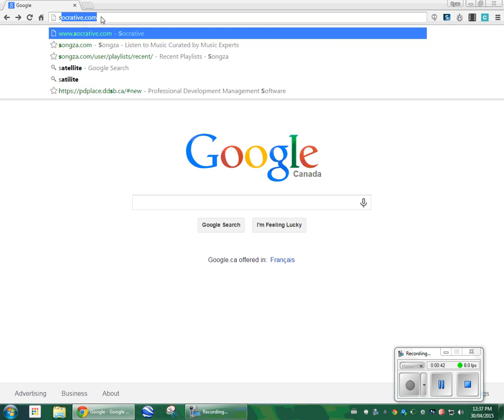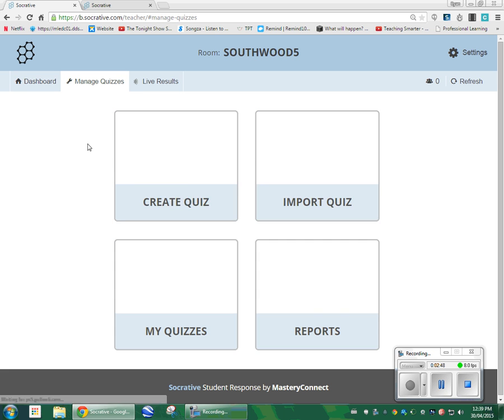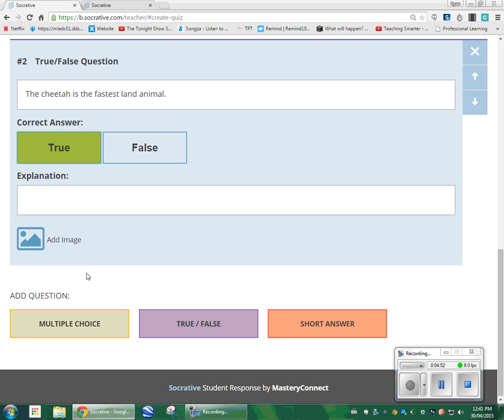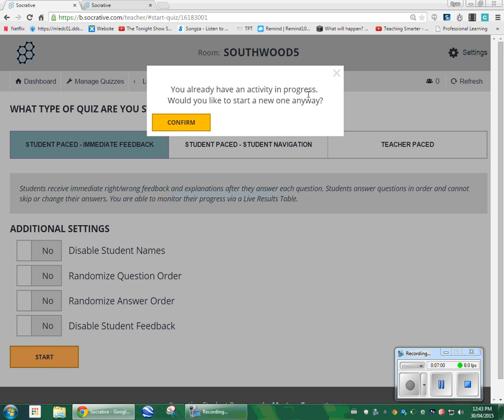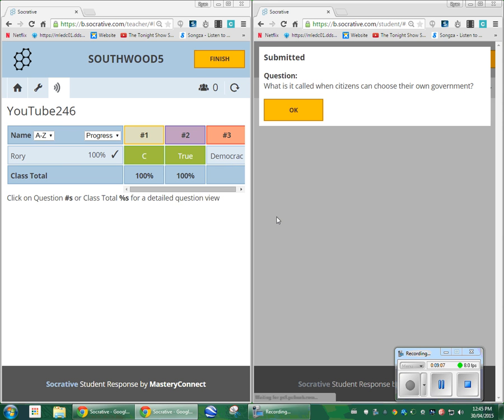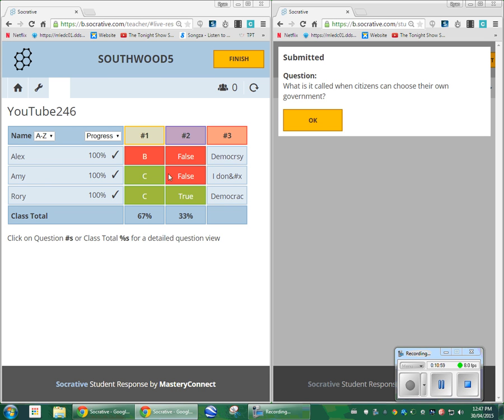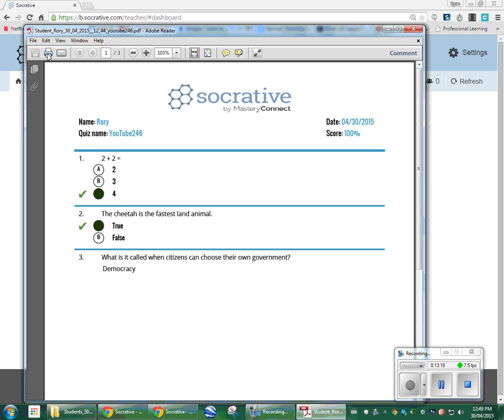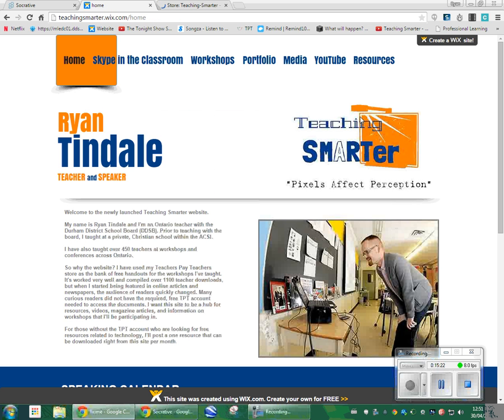How to Use Socrative in the Classroom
Created by Ryan Tindale this is a video on how to use Socrative in your classroom. I start the video right on the Google homepage, then show you
- how to navigate right to the website,
- how to create a quiz, launch a quiz, and
- how to mark a quiz.

Teachers will shown a creative tool for your technology lootbag to be pulled out in class.

A follow up video link is available for using Google Forms and Kahoot! to assess students as well.